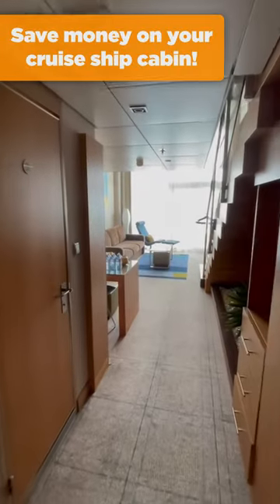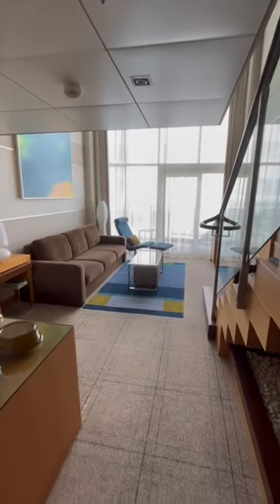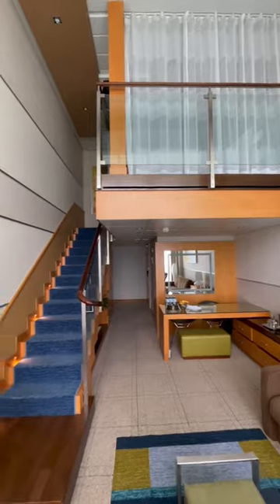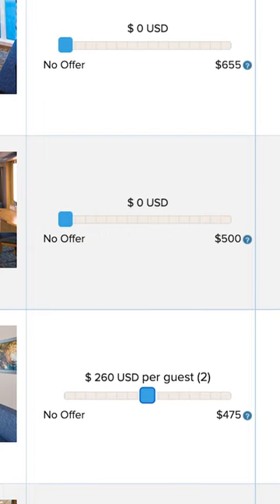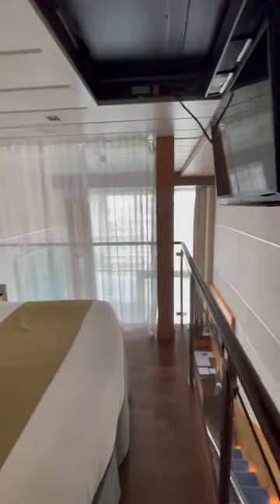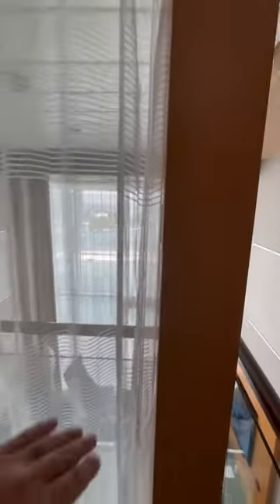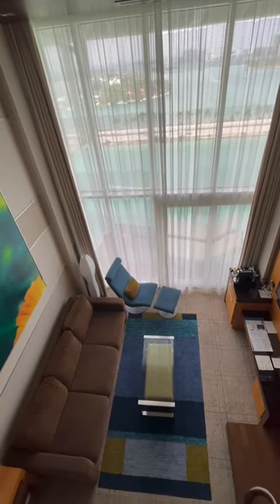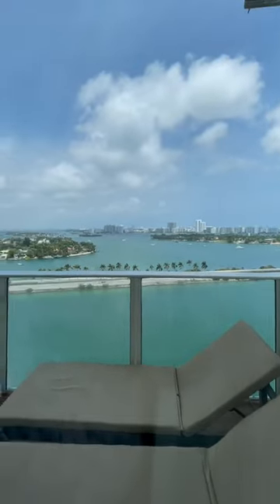MONEY SAVING Cruise Hack: Upgrade your cabin for less!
Wondering how to upgrade your cruise ship cabin for less? Check out Royal Caribbean's RoyalUp bidding program to save money on your next cruise!